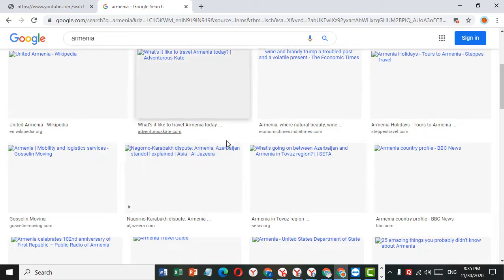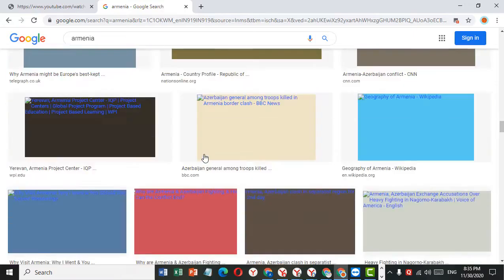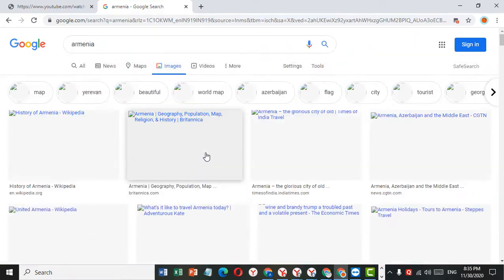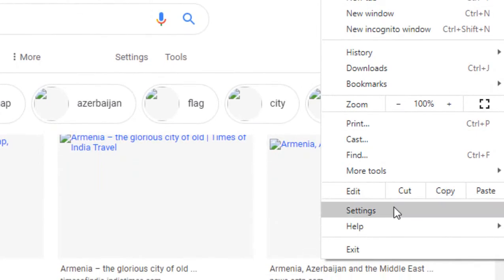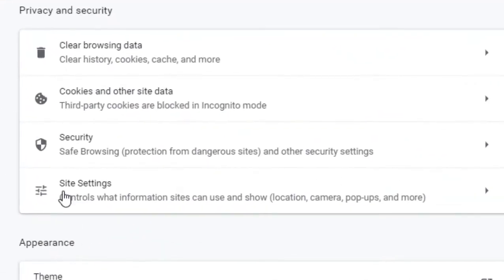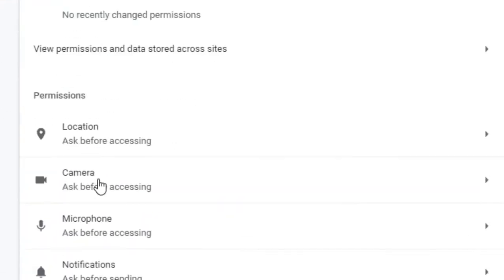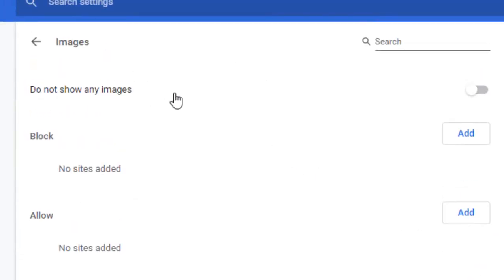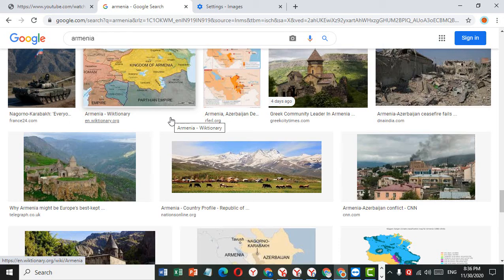Google chrome Do not show any images Fix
Are you having trouble with Google Chrome not showing images? Check out this video for a quick fix to get your images back on track!